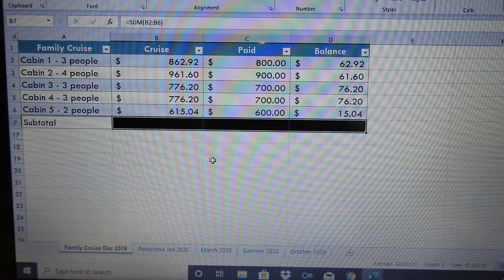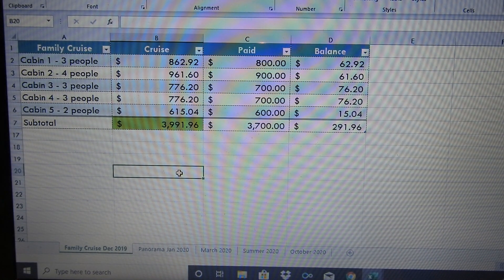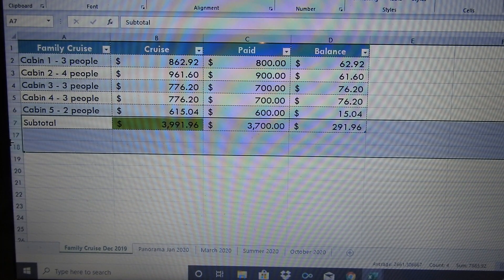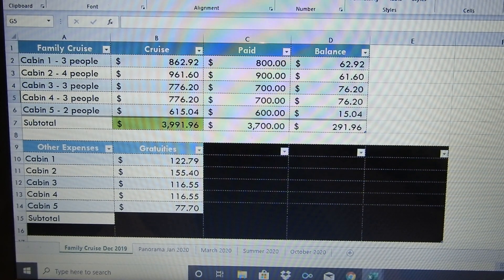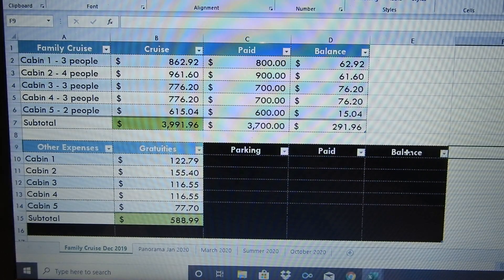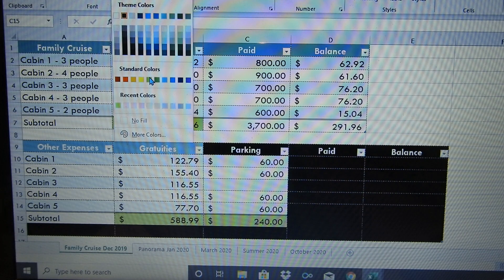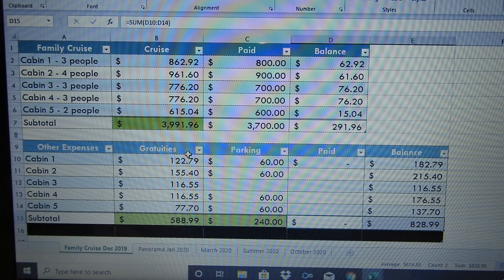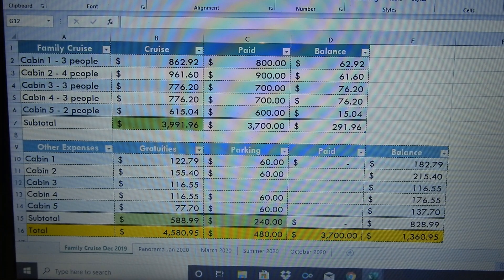Carnival Imagination Family Cruise ~ How Much Did it Cost?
It has taken almost two years to pay off this cruise. Five Cabins! Thirteen People! How much did this cost? I will tell you...just click to watch.

Gear
Samsung Galaxy S9plus
Nikon B700
Olympus VG-160
Akaso 4k Sports Camera

Software
WeVideo